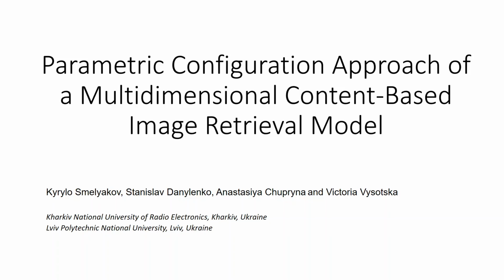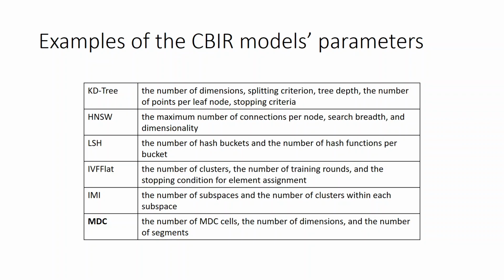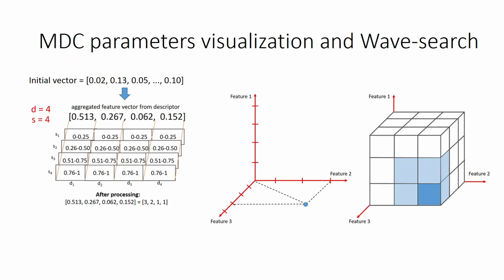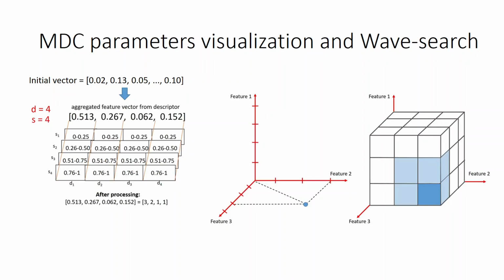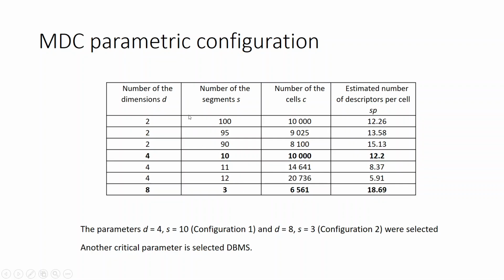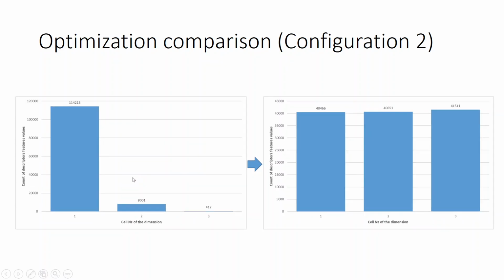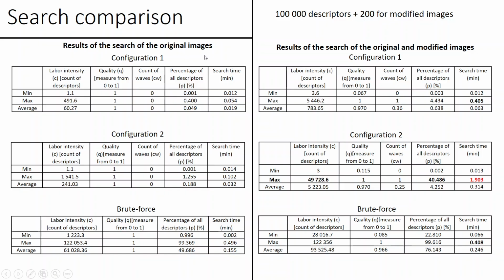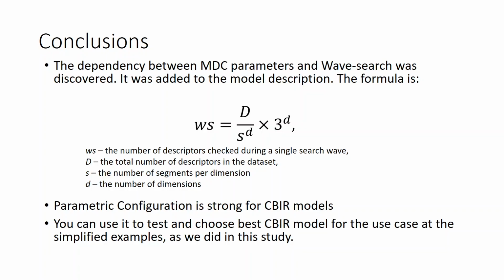Parametric configuration approach of a multidimensional content-based image retrieval model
Kyrylo Smelyakov, Stanislav Danylenko, Anastasiya Chupryna, Victoria Vysotska